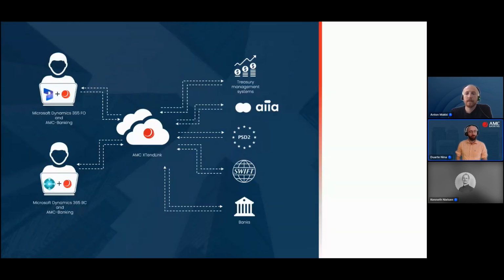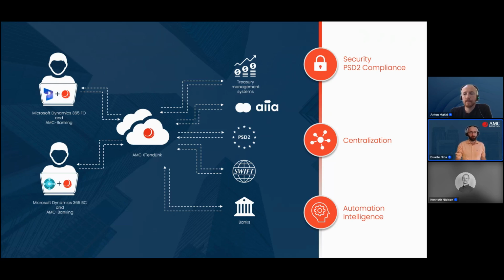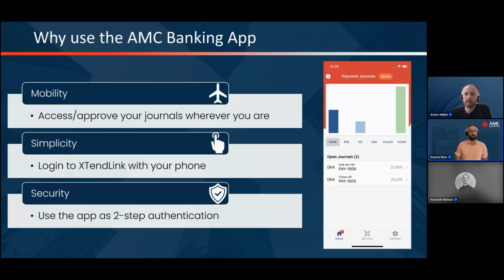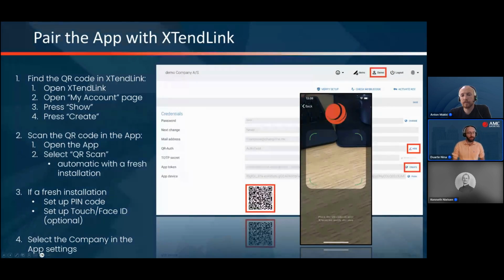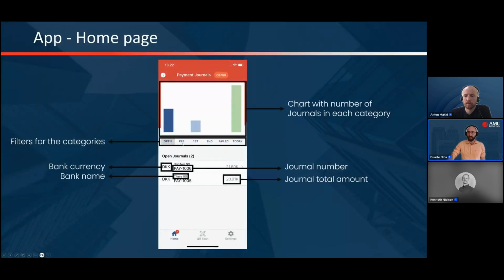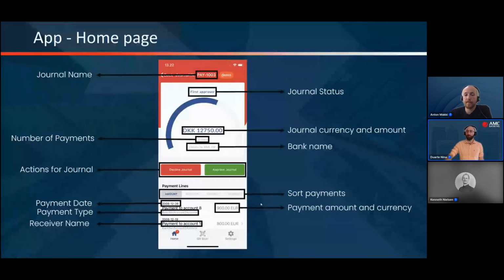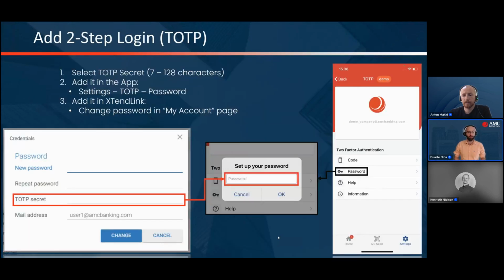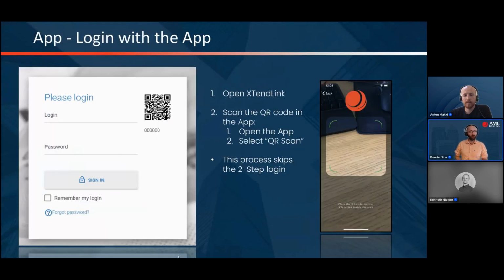AMC webinar - AMC Banking mobile app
In this webinar we'll introduce our AMC Banking app for iOS and Android! The app extends the capabilities of our AMC Banking module, making it not only faster but also more intuitive for managing payment journals directly from your mobile device.